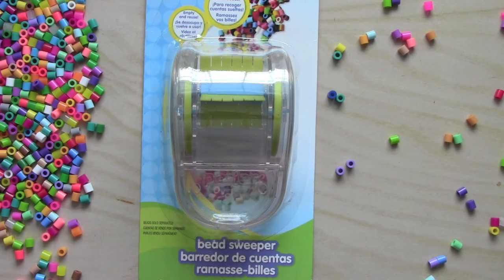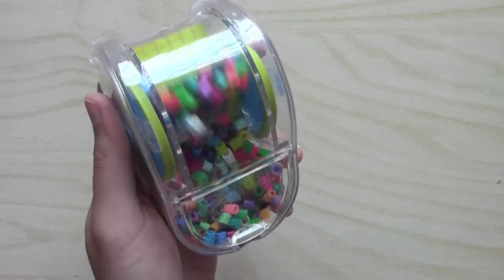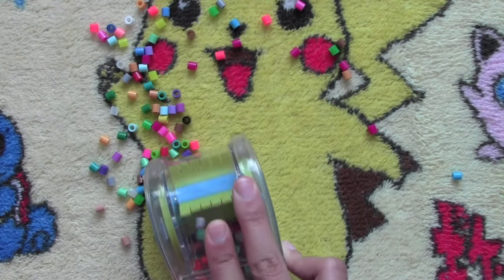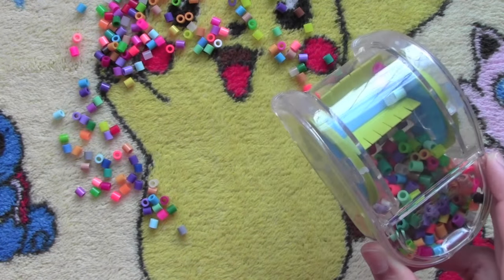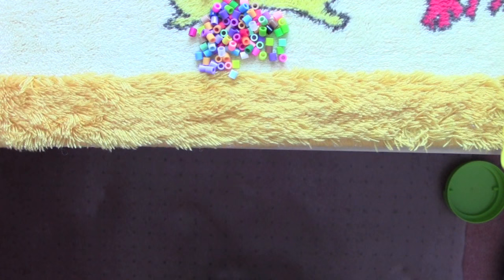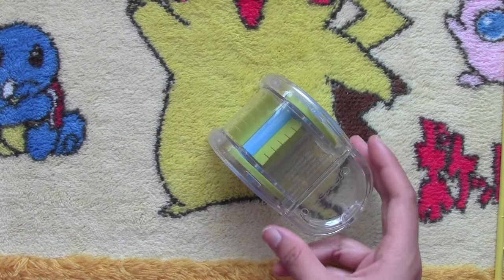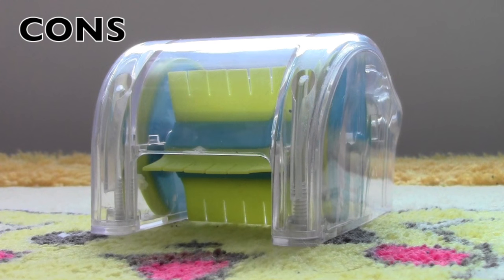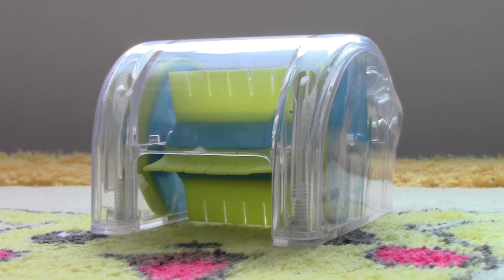Perler Bead Sweeper Review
This is my review of the perler bead sweeper that I bought off Amazon and it's main function is to pick up spilled perler beads and help you clean up any accidents while you bead. If you want just an overview of the pros and cons, I basically do a summary at 6:00 which repeats the things I said previously but in a more organized way...yeah I just wanted this to be as thorough as possible! ^_^

Hey guys! People have requested a review on this thing a long long long long long time ago, so finally I got to make a video on it! Remember everything I say is from my perspective and opinion, so you may agree or disagree with the things I say. But that's ok, we are all different perler beaders so if you have cool tips for using a perler bead sweeper, leave a comment below and maybe I'll find ways to make this more useful for me!

Supplies to look into:
39 Drawer Organizer
60 Drawer Organizer
Portable Organizer

FIND ME ON CRAFTY AMINO!